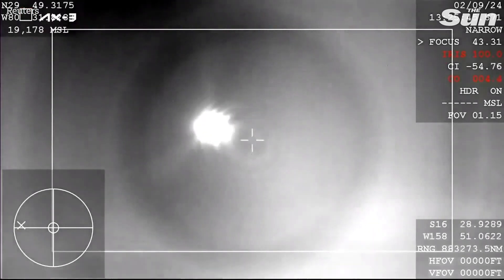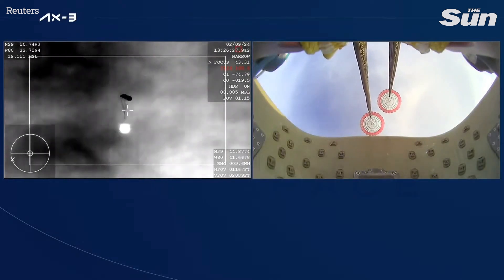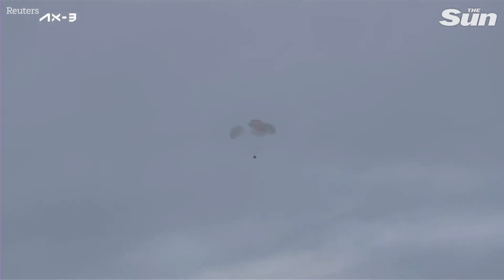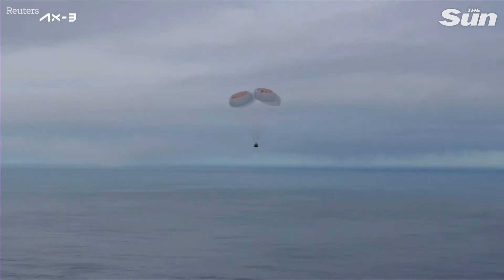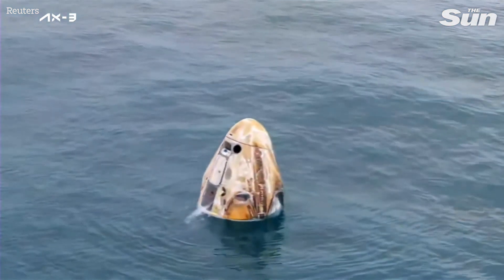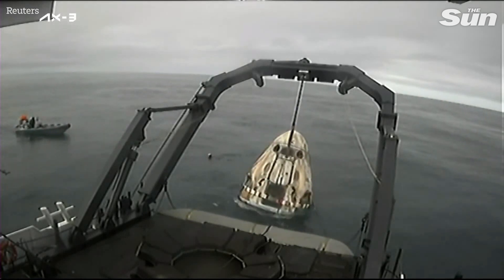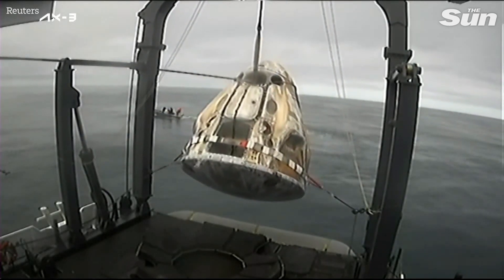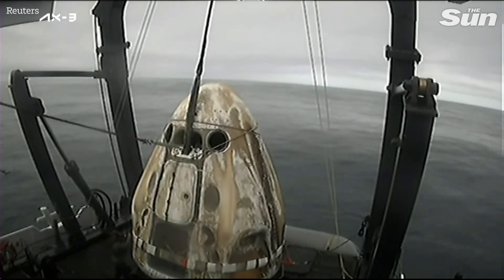SpaceX's Dragon capsule returns to Earth after concluding Ax-3 space mission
The SpaceX-owned Dragon capsule carrying the Ax-3 team was boarded onto the ship by ground crew after it landed in the ocean off the coast of Florida, USA on Friday (Feb. 9).

SpaceX's Dragon Capsule, carrying Italian, Spanish, Swedish, Turkish space travelers, splashed down successfully off Florida at 8.30 a.m. Eastern Time (1330GMT).

The capsule undocked from the International Space Station on Wednesday and began its return to Earth.

On Friday, the capsule jettisoned its trunk at 7.37 a.m. and deorbited soon after at 7.41 a.m. before deploying its parachutes just ahead of reaching the surface.

The return process took around 47 hours.

The Axiom-3 space mission had been launched from NASA's Kennedy Space Center in Florida on Jan. 19 on a SpaceX Falcon 9 rocket.

Its crew docked at the International Space Station the next day on Jan. 20.

During their over-two-week stay on the station, Turkish Air Force pilot Col. Alper Gezeravci and his three crewmates from Spain, Italy, and Sweden carried out over 30 scientific experiments, about half of them by Gezeravci himself.

The crew's scheduled return was postponed several times due to bad weather.

Covering topics from news, money and sport along with our famous Fabulous Magazine, The Sun is the biggest news brand in the UK and one of the fastest growing news sites in the US.